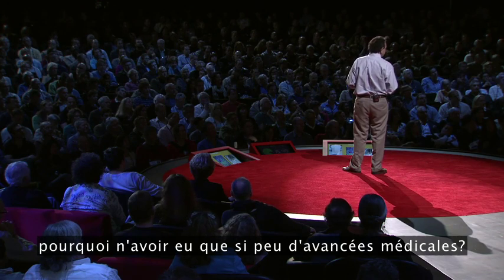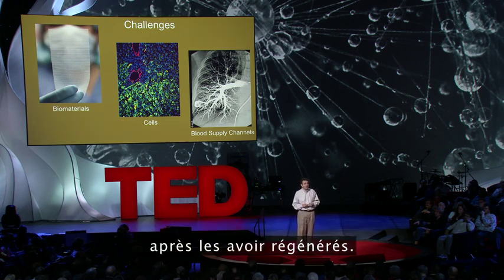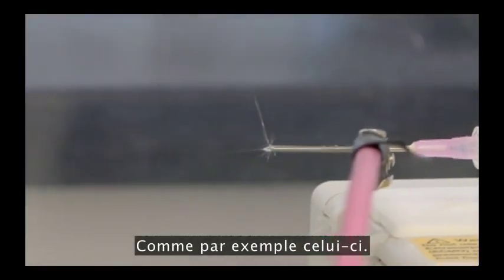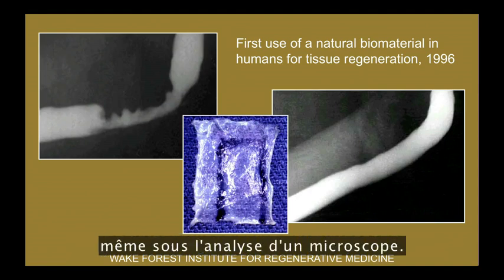Premier rein imprimé avec l imprimante 3D